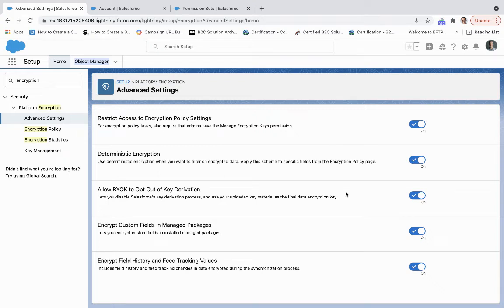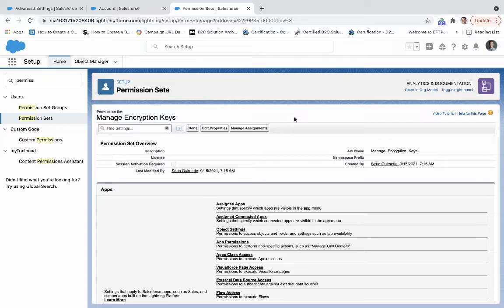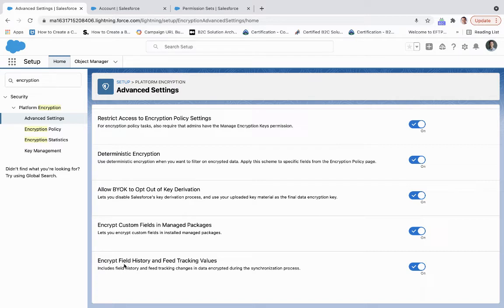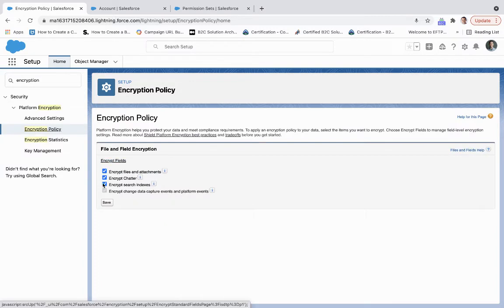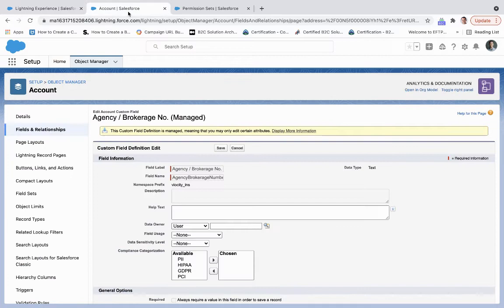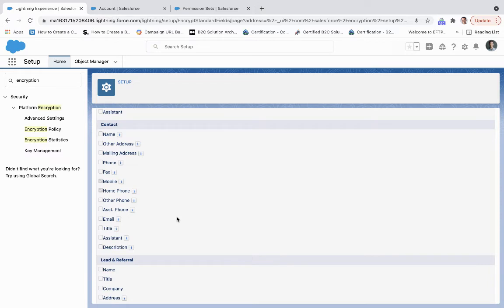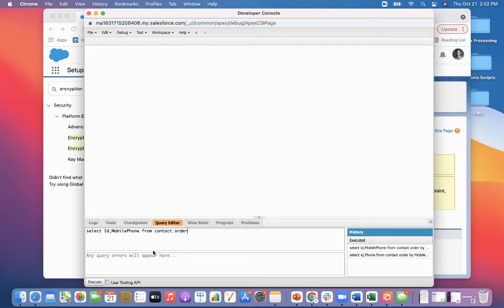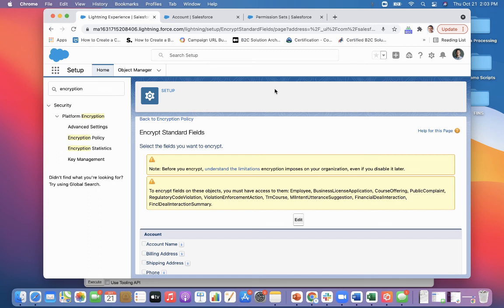Meet HIPAA, GDPR, and PCI Compliance With Salesforce Platform Encryption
If you use Salesforce and you have industry-specific compliance and regulations to meet, you should be using platform encryption with Salesforce Shield. SalesforceShield allows you to encrypt fields, files and attachments, chatter, search indexes, and more.

In this demo, we show you how to set up PlatformEncryption to encrypt information in default and custom fields within your Salesforce environment.